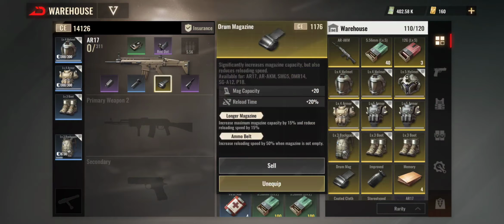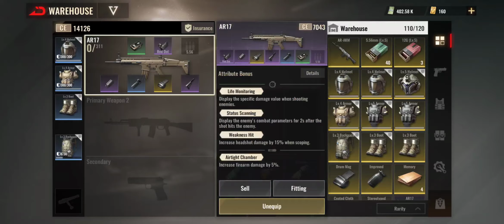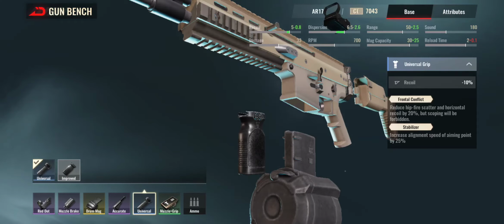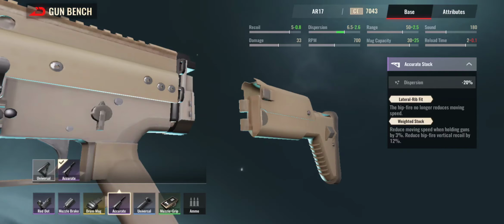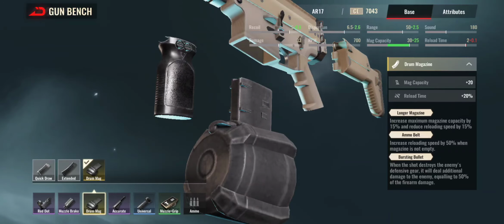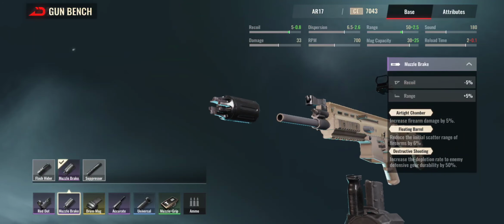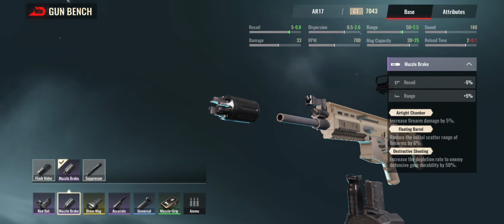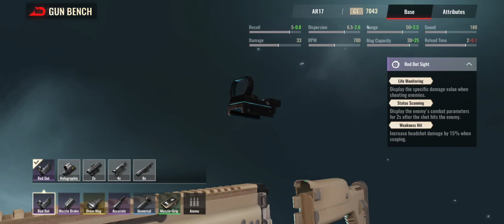How To Make A Perfect AR17 Hip-Fire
Welcome to the Official Sprout Gaming YouTube Channel!

Official Badlanders Content Creator

I do Gameplay, Clips, Tips and Updates for Badlanders

Make sure you click that bell to stay up to date!

My IGN is SproutGamingYT